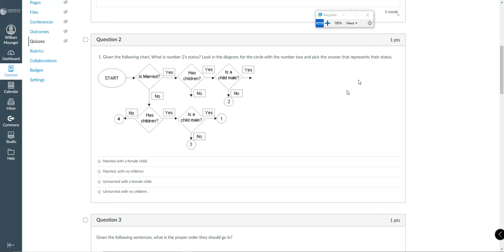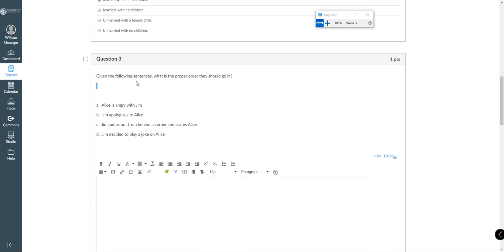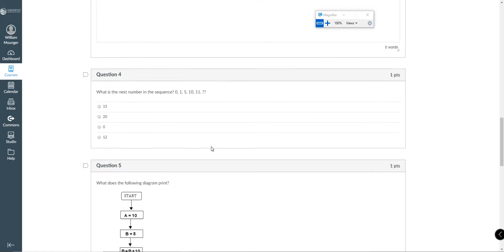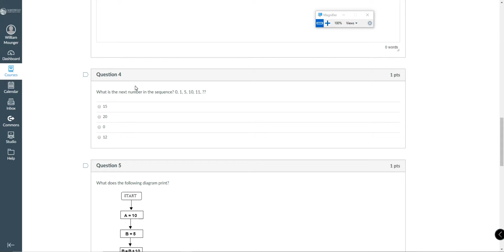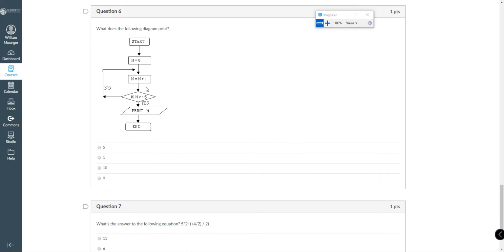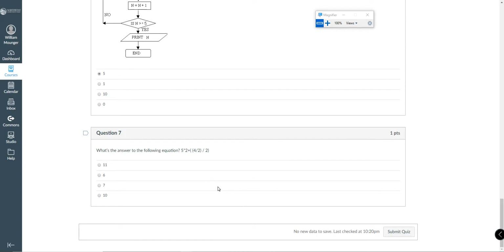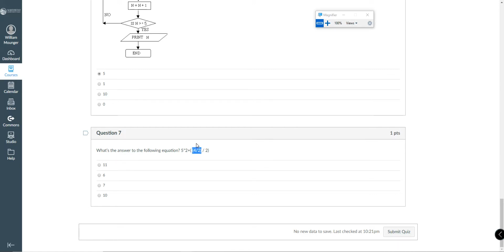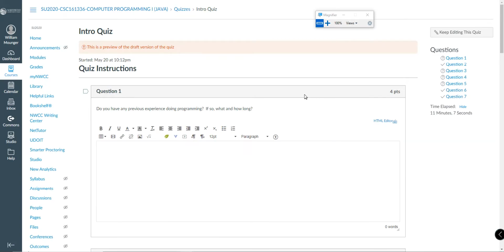Quiz Review - Java One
Reviewing over the answers to the introduction Quiz.